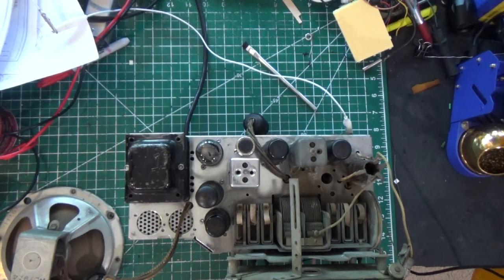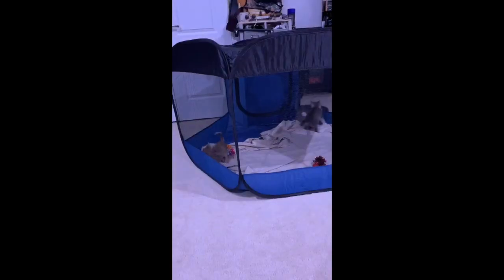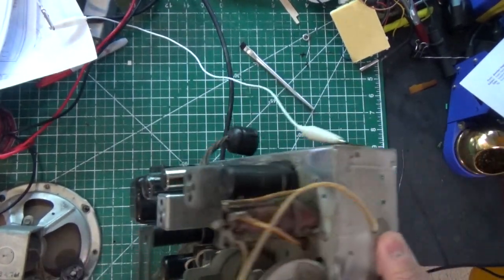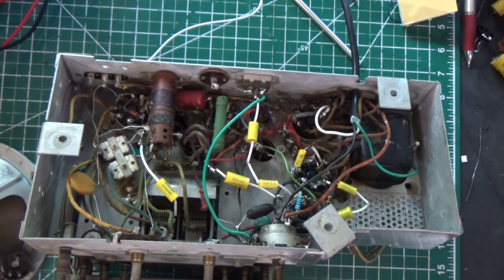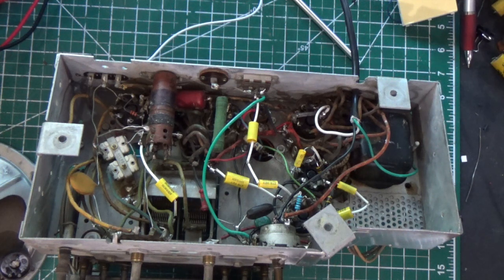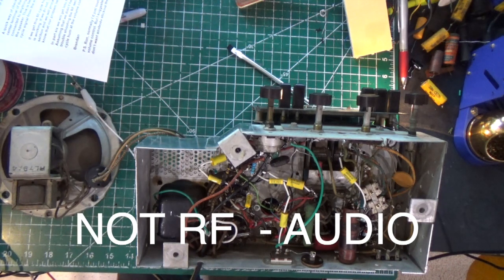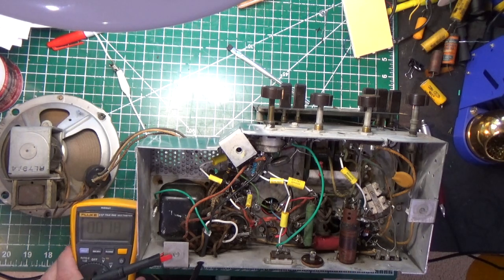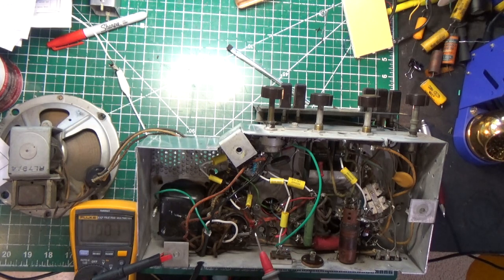Radio Restoration for Beginners RCA Model T62 aka #39 Part 5 - The right way to troubleshoot !!